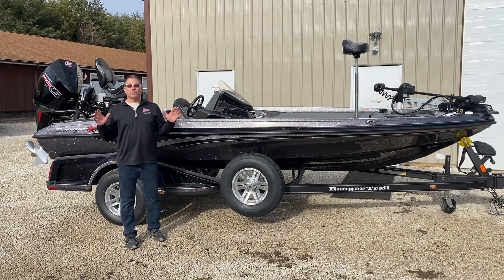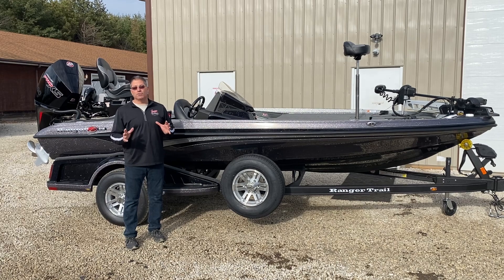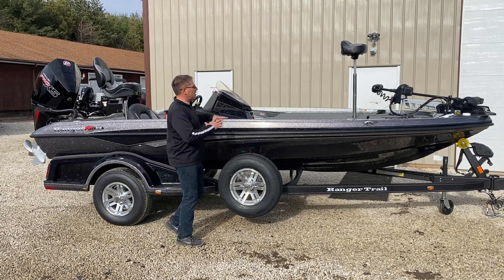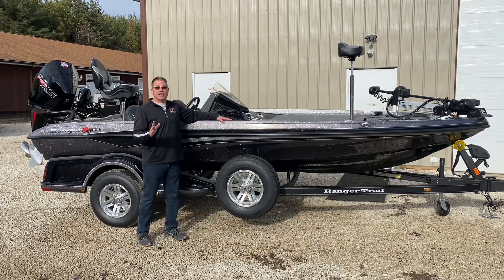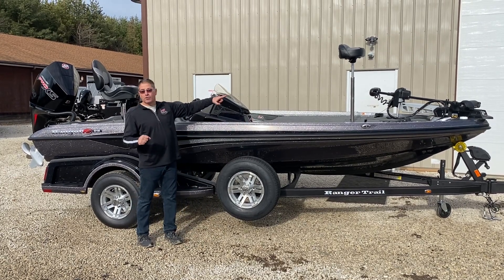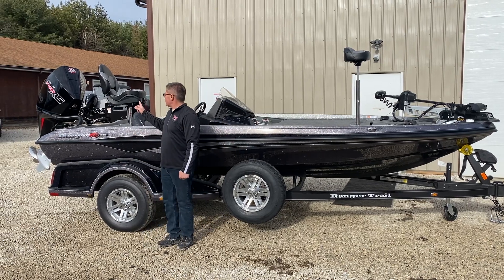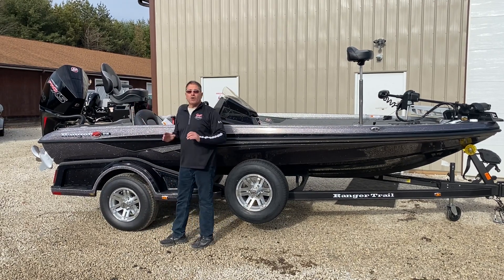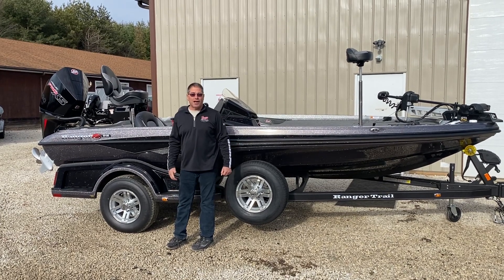2021 Ranger Z518 Bass Boat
This 2021 Ranger Z518 is LOADED and ready to take you fishing! Powered by a Mercury 200 Pro XS four stroke motor and a Minn Kota Ultrex 80# i-Pilot trolling motor with US2, and Lowrance electronics, you are sure to find and catch the big ones! Financing available to qualified buyers.